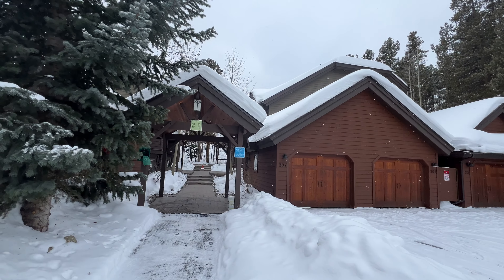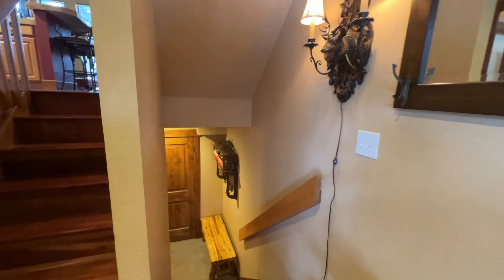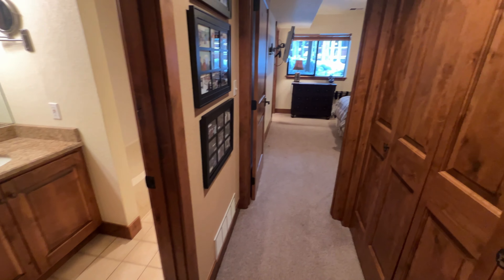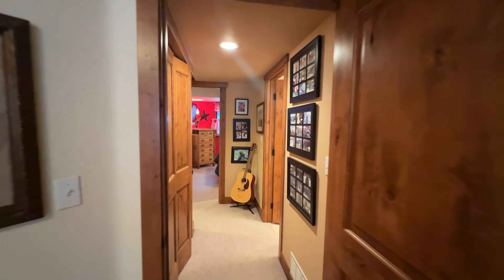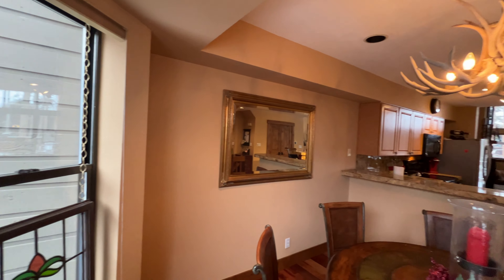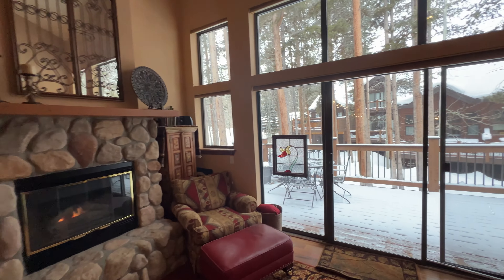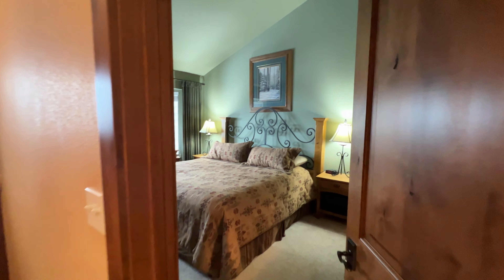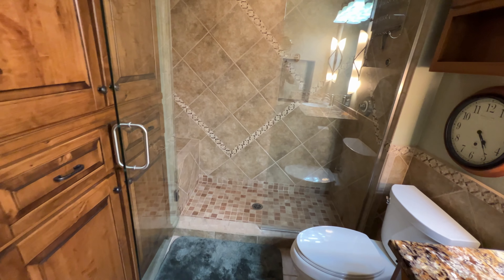Unit 203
Property Tour Village Point TH